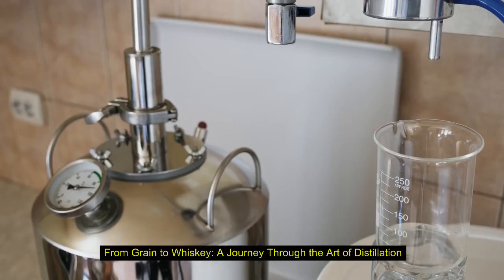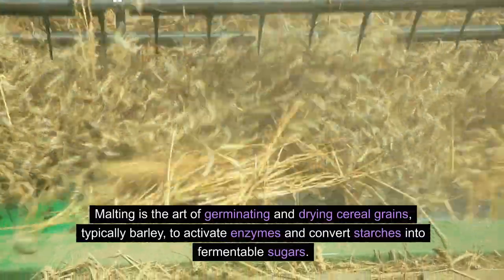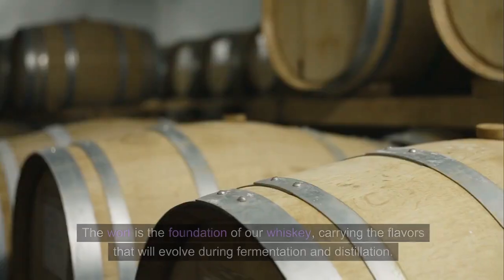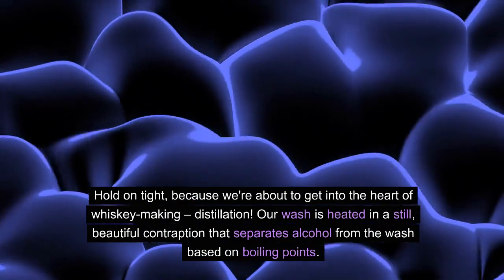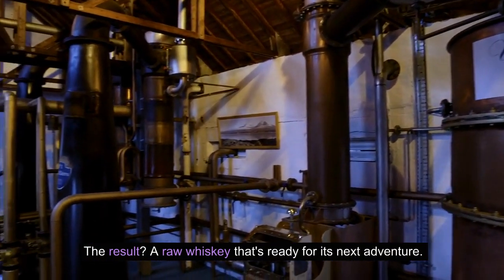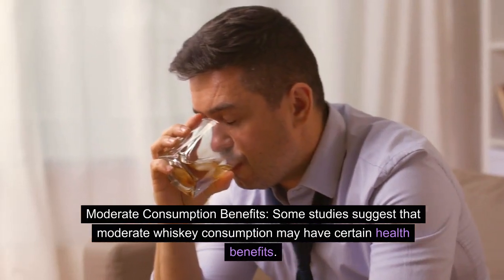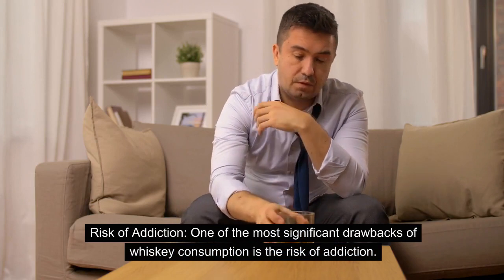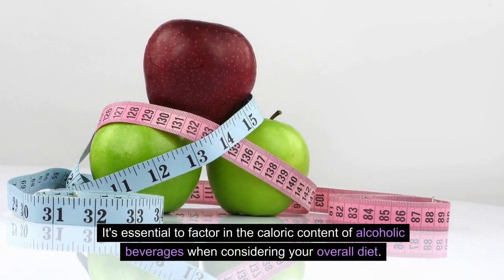From Grain to Whiskey: A Journey Through the Art of Distillation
Join us on a captivating journey through the art and science of distillation as we explore the fascinating process of transforming grains into whiskey. From the golden fields of barley to the rich, complex flavors of the finished spirit, we'll unravel the secrets behind each step, including malting, mashing, fermentation, distillation, and aging. Discover the history, craftsmanship, and passion that go into every drop of this beloved elixir. Whether you're a seasoned whiskey enthusiast or a curious newcomer, there's something for everyone in this immersive exploration of From Grain to Whiskey.

- Whiskey
- Distillation
- Spirits
- Whiskey Making
- Craftsmanship
- Bourbon
- Scotch
- Whiskey Journey
- Whiskey Process
- Whiskey Education